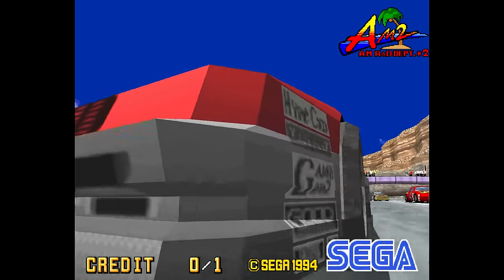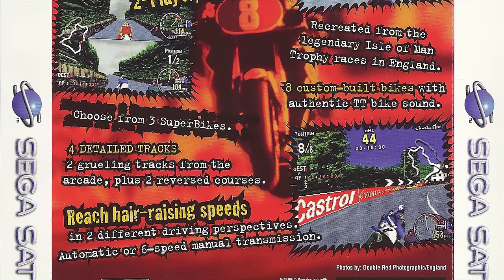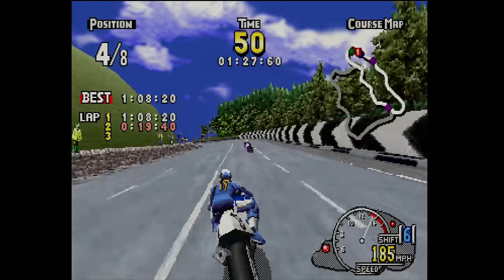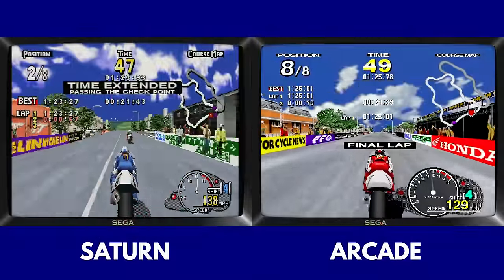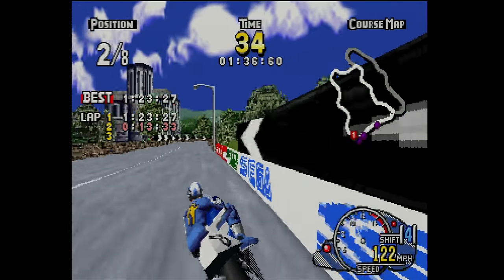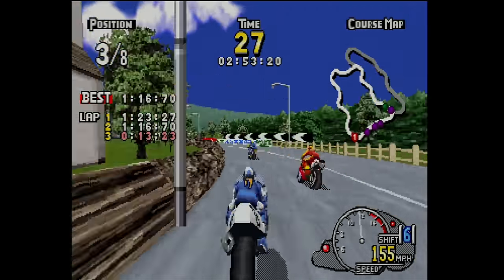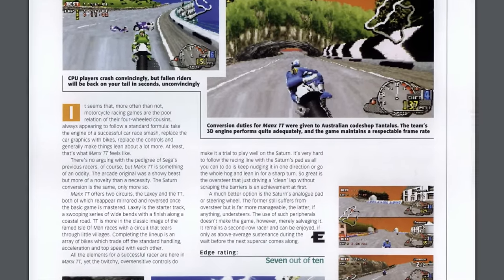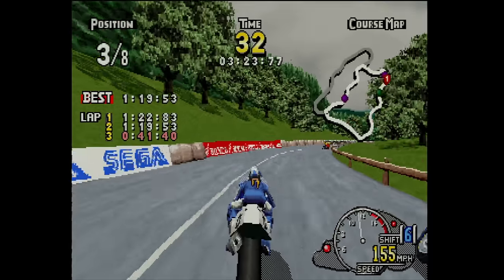Manx TT Super Bike - Sega Saturn Review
Let's look at Sega's take on the world's most dangerous race.

Episode Notes:

1. Saturn footage captured from real hardware.

2. Arcade footage from Nebula Model 2.

3. I forgot to mention it in the video but the arcade version was developed by AM3 and  AM4.

4. Sega Technical Institute assisted in the home port.

5. There's a PC version of this game as well. It looks and runs significantly better than the Saturn port.

6. While Manx TT sold decent for Sega, they had numerous units left over after manufacturing stopped. These were turned into Moto Raid units.

7.  I wanted to show more of the split-screen mode but my wife has been working extra the past few weeks, leaving me without anyone to help capture it.